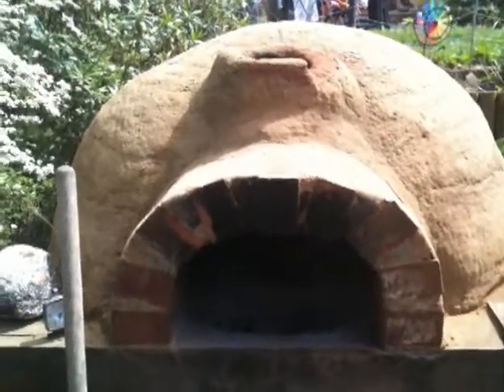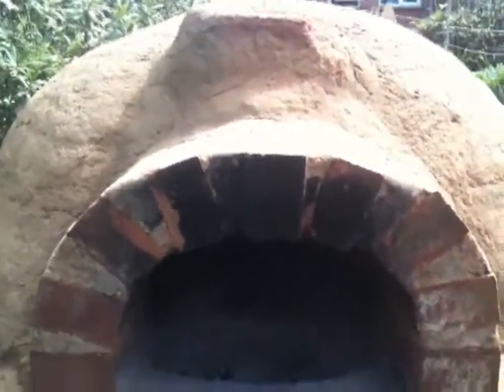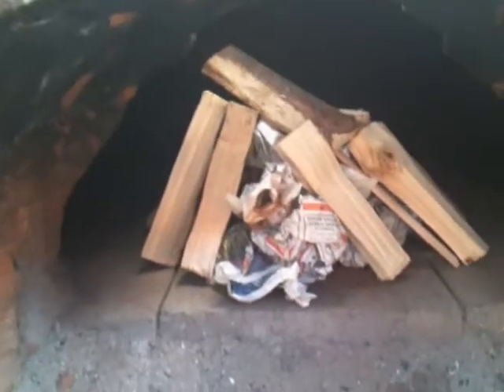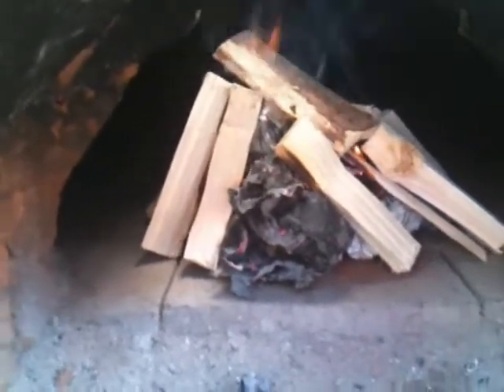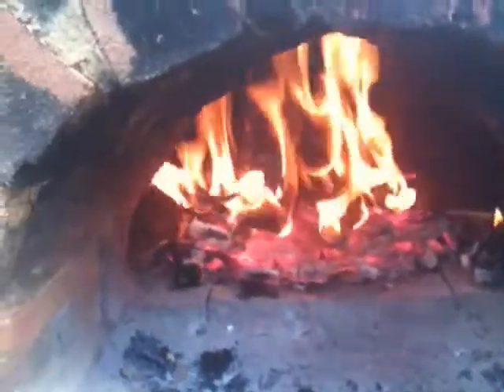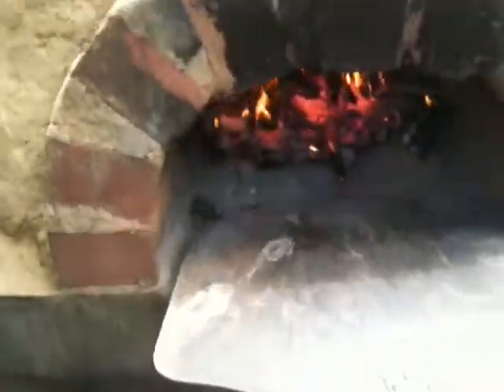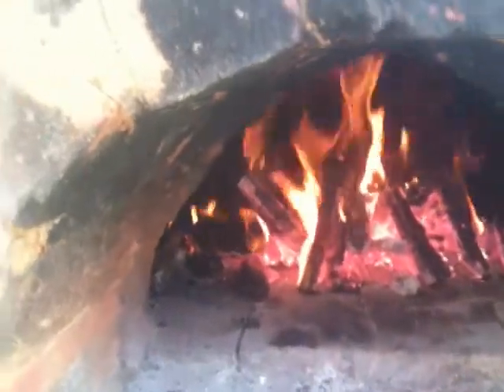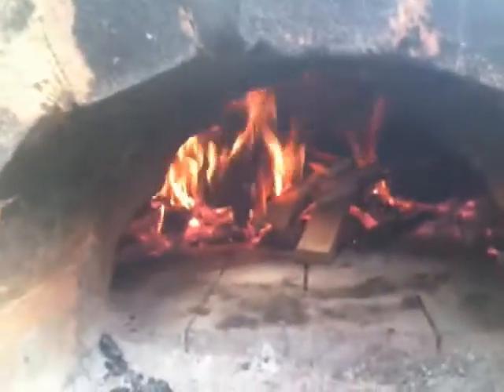Slow Roast Pork in the Clay Oven Part 1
How to slow roast a pork joint in a traditional clay oven